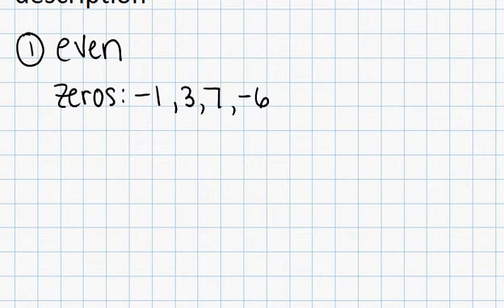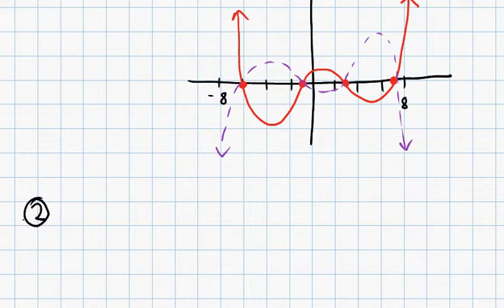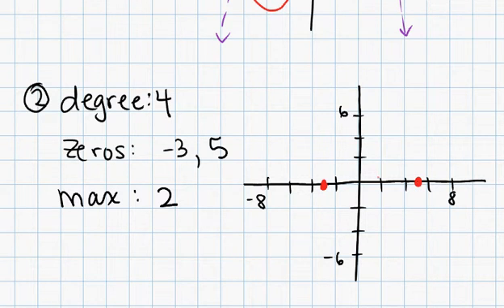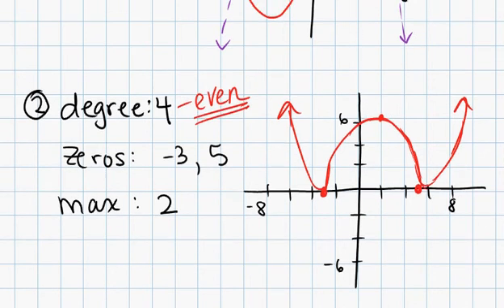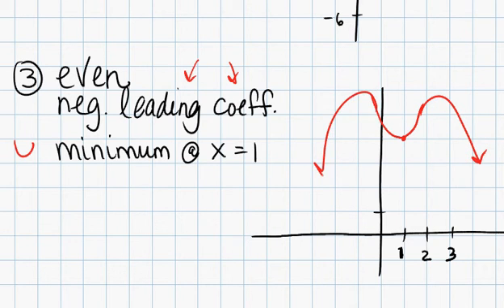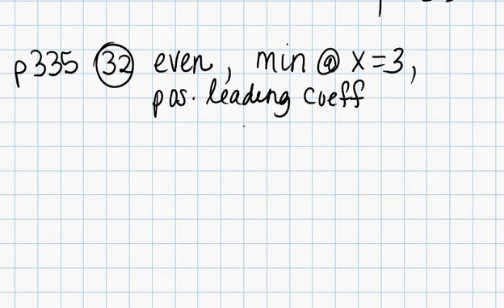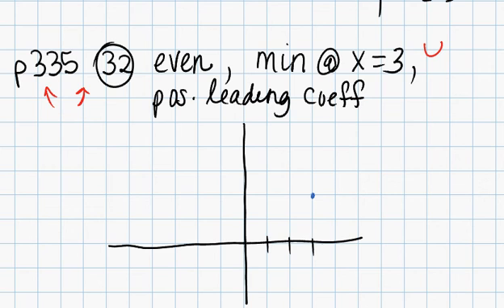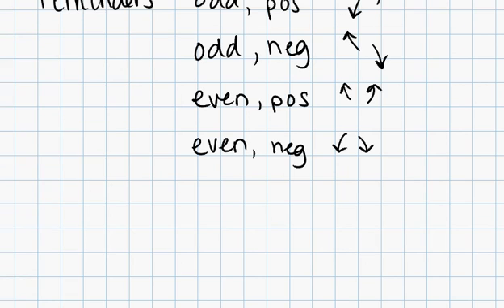L5-4b notes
Drawing sketches of polynomials from descriptions.